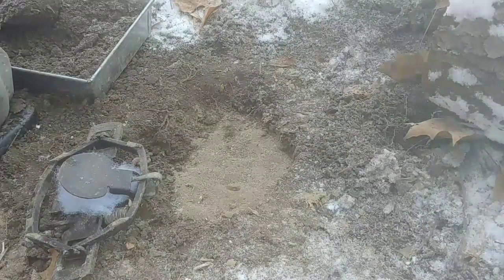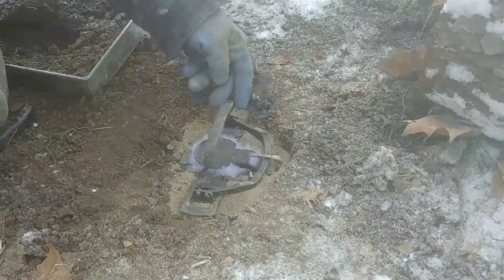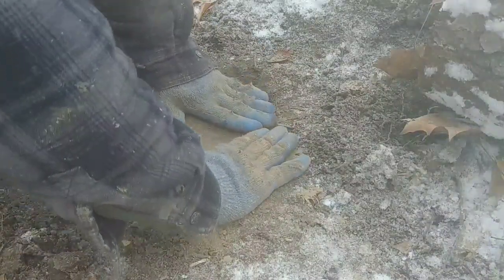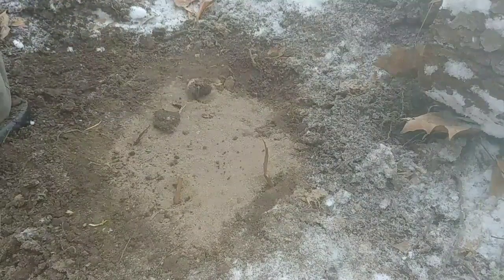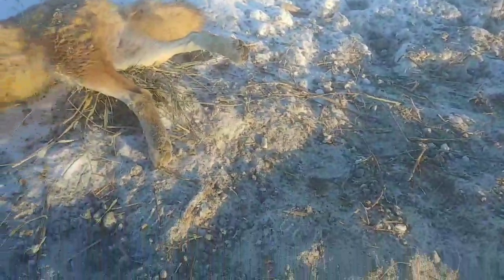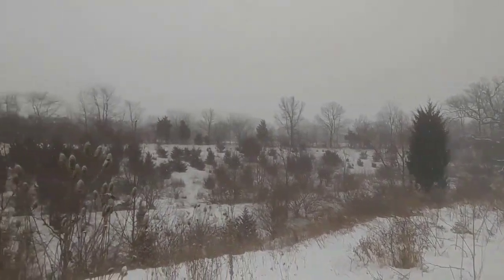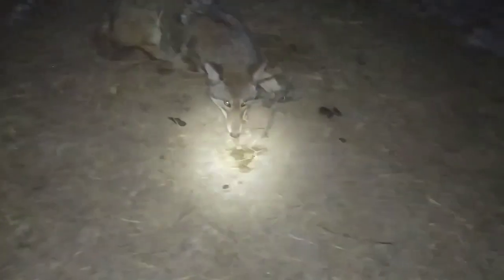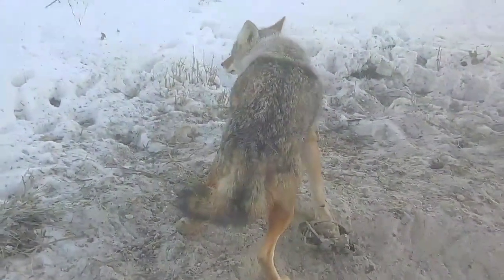Power bedding traps for cold weather coyote trapping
My method of bedding traps in waxed dirt for cold weather trapping.